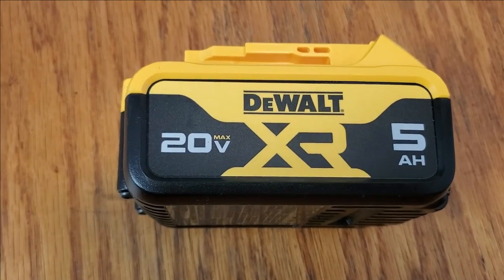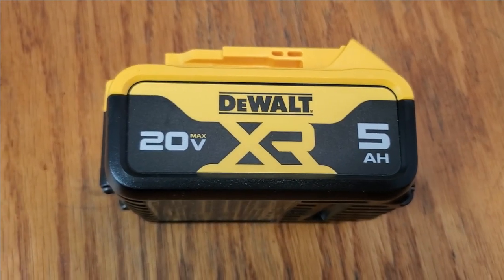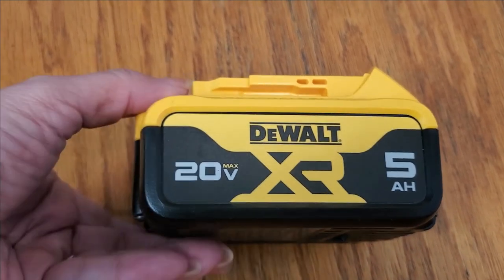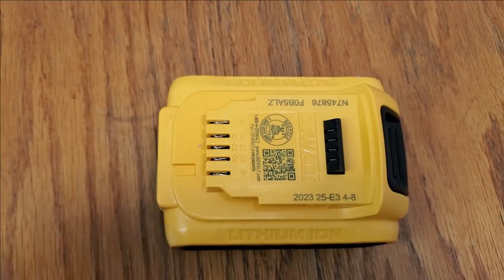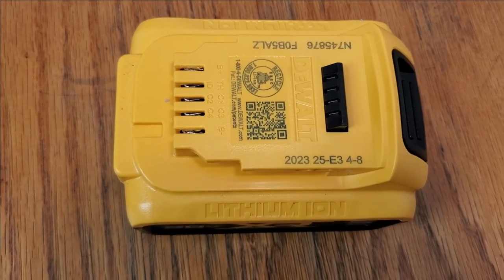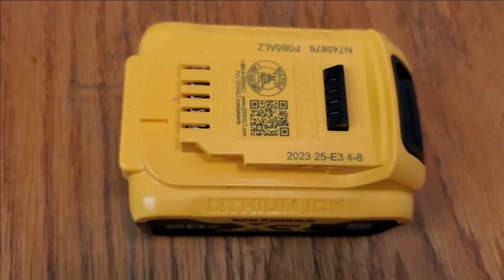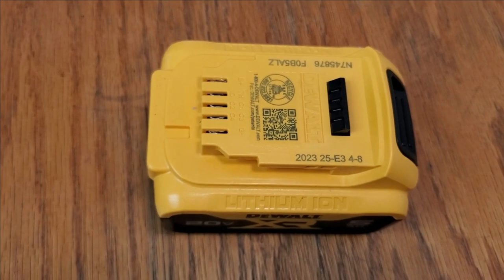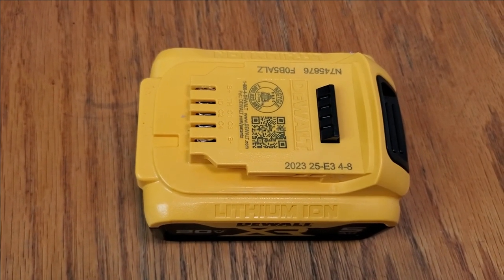Dewalt 20v Lithium Ion Battery - 5ah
Dewalt 20v Lithium Ion Battery - 5ah Manufacturers Description: DEWALT 20V MAX XR Battery, Lithium Ion, 5.0Ah (DCB205)

DEWALT 20V Battery XR Lithium Ion pack provides up to 60% more capacity than standard 20V MAX battery pack (DCB200)
3-LED Fuel Gauge of DEWALT battery allows immediate feedback on state of charge
No memory and virtually no self-discharge for maximum productivity and less downtime
Lightweight at 1.4 lbs and compatible with entire line of 20V MAX tools

🟡 If you are interested in purchasing this Dewalt 20v Lithium Ion Battery - 5ah on Amazon here is the